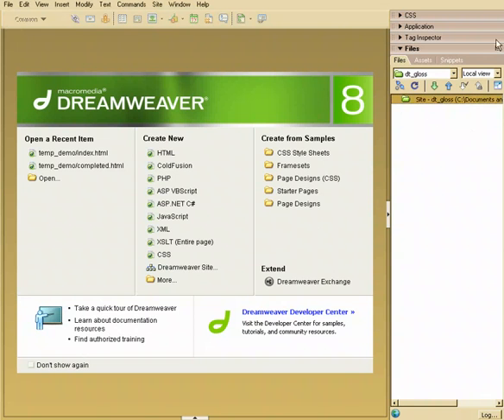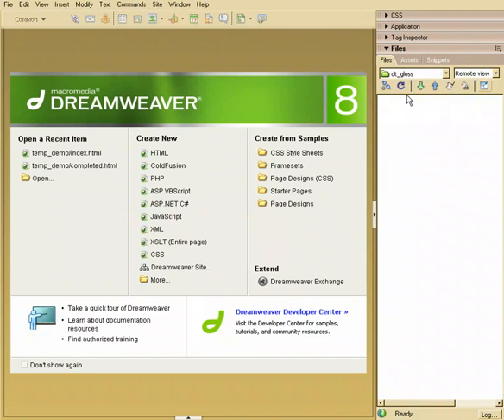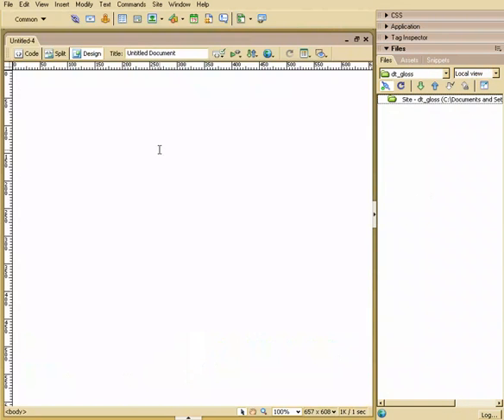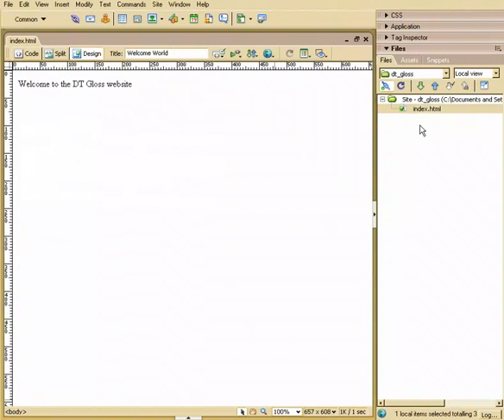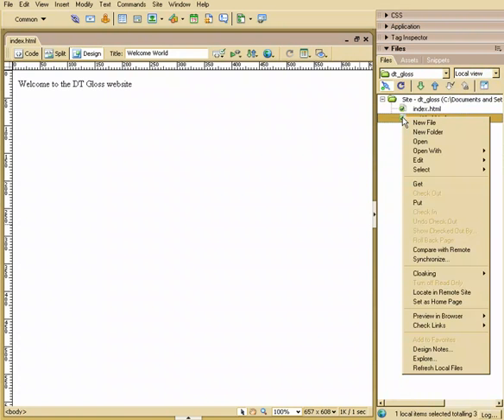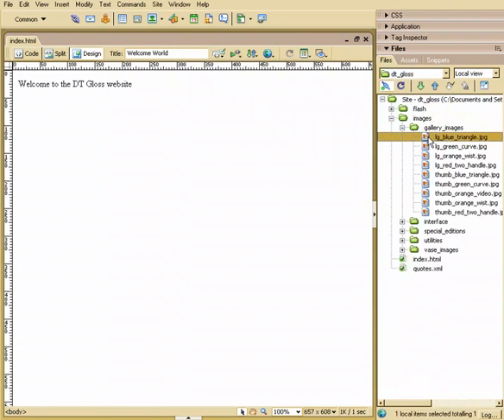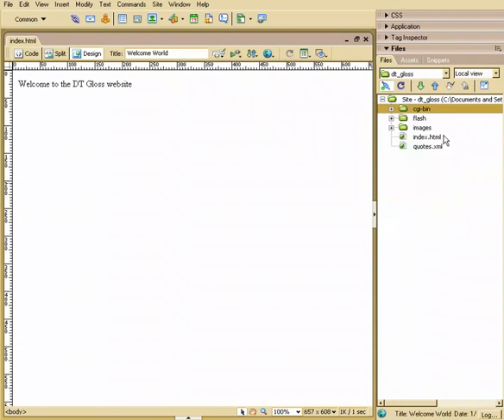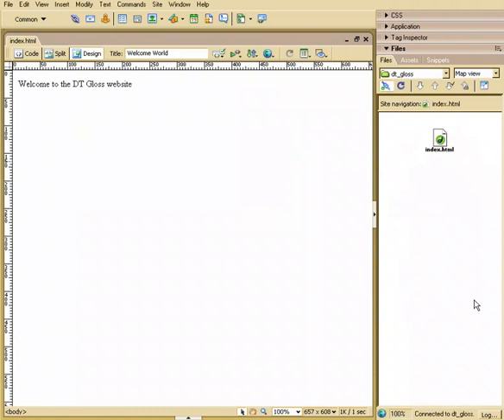macromedia dreamweaver tutorial 4